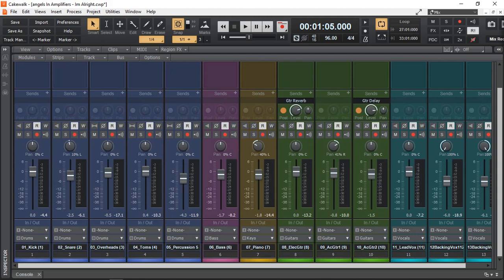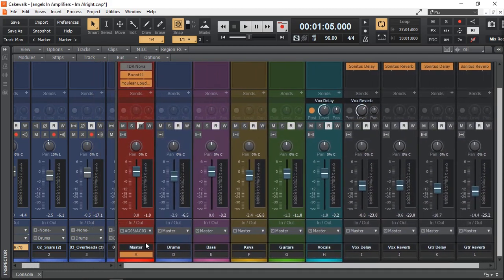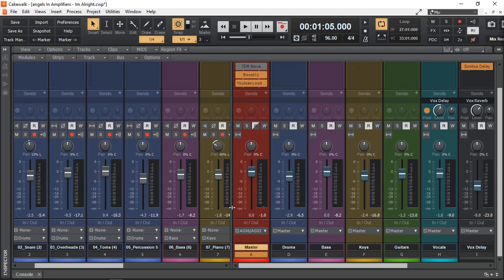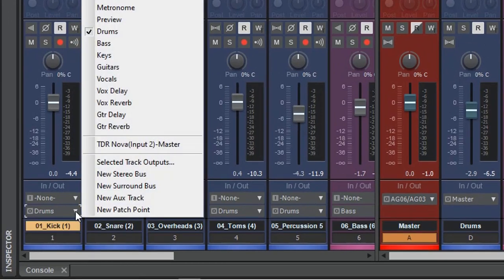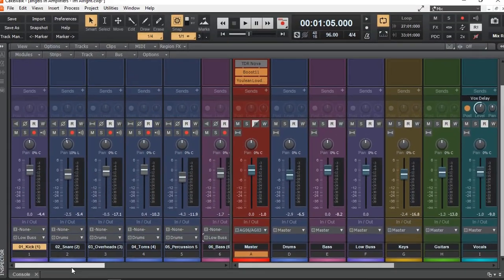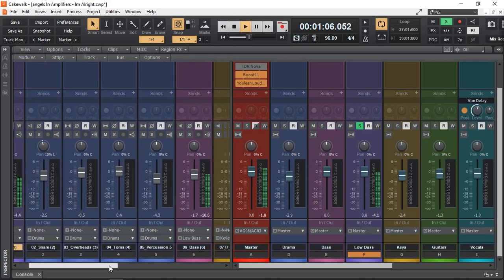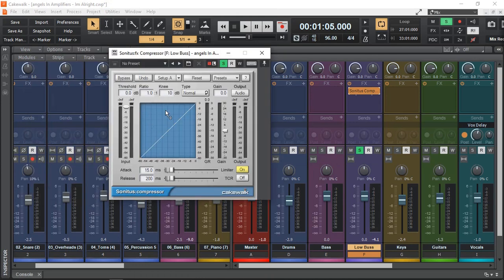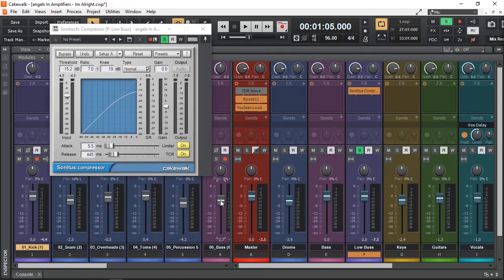Managing The Low End of Your Mix | Cakewalk DAW